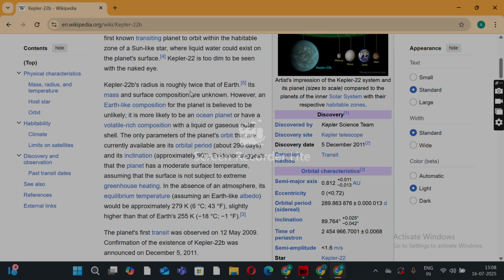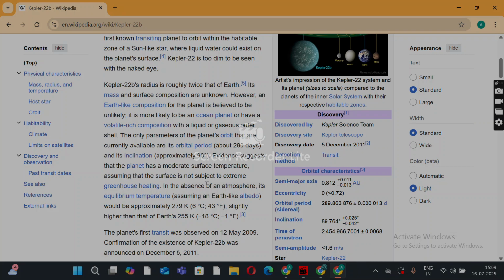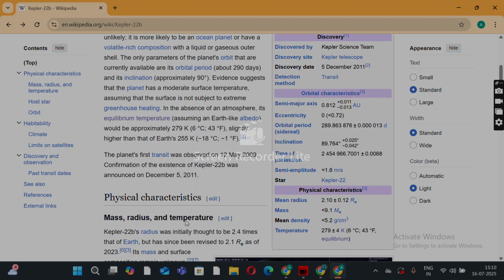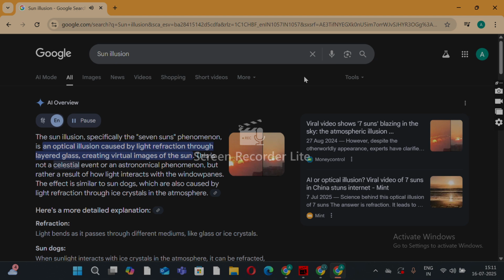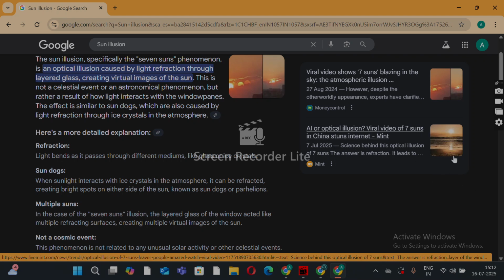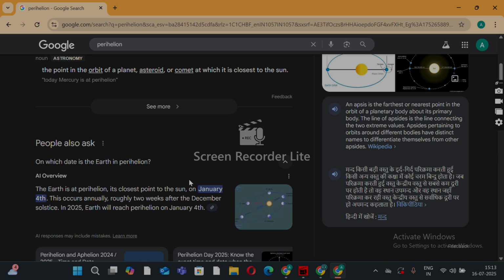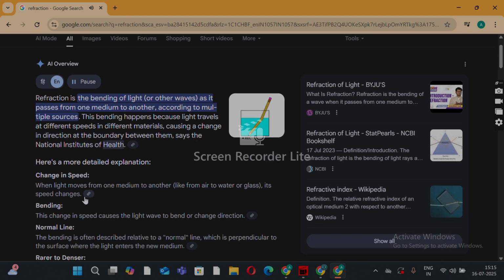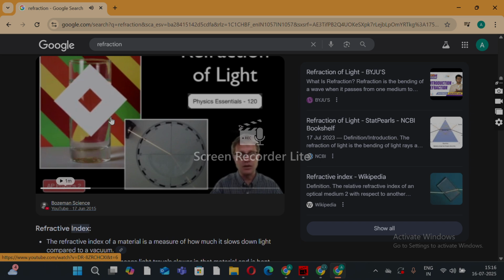Astronomy Kepler-22b phenomenom pt.2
Sorry for reading mistakes, left video and cryings.